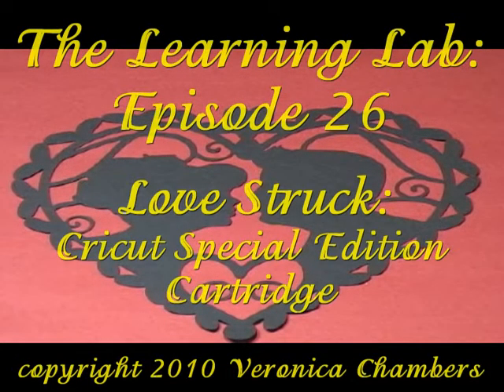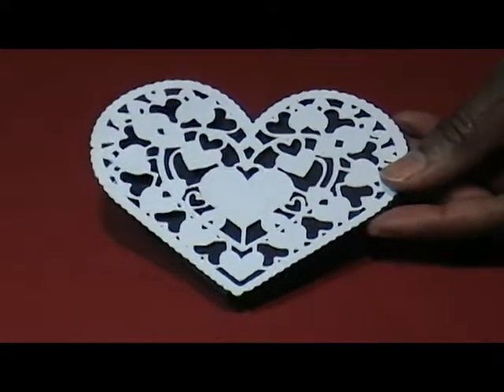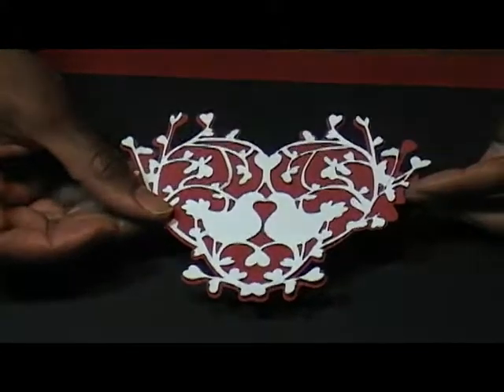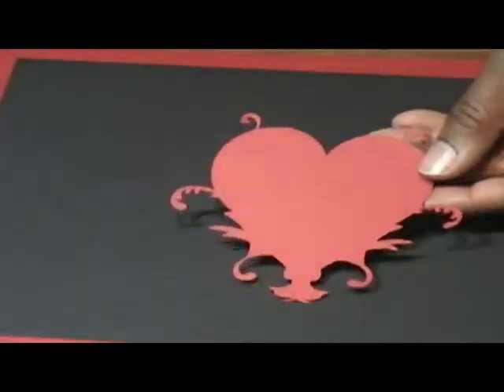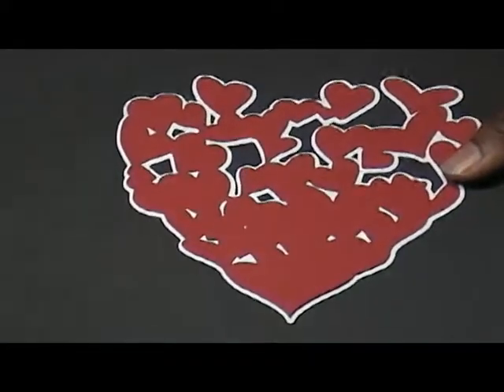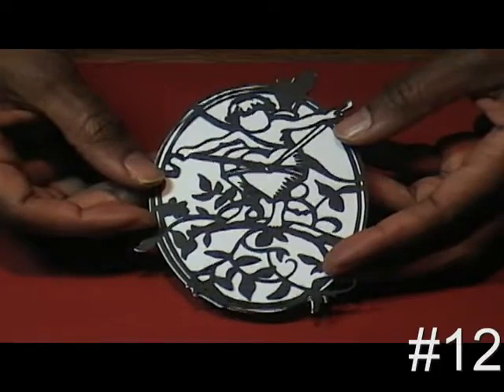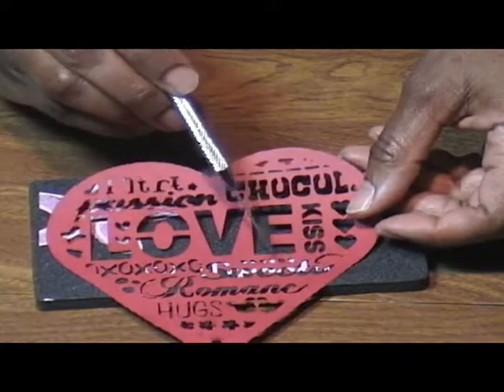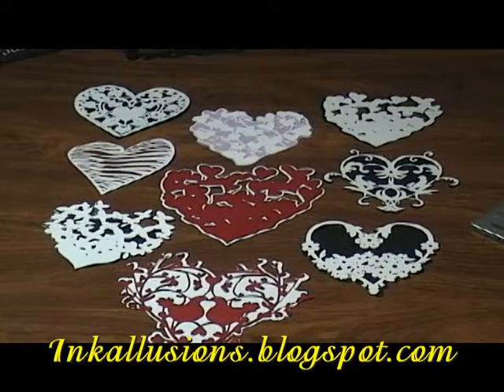Love Struck Cricut Cartridge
The first 12 images on the Love Struck cartridge revealed. Come and see them up close.